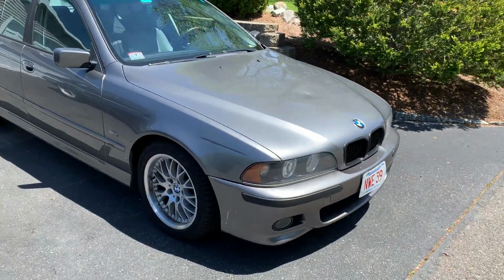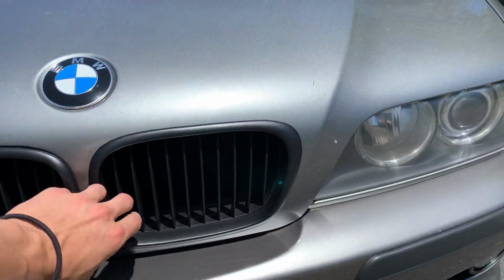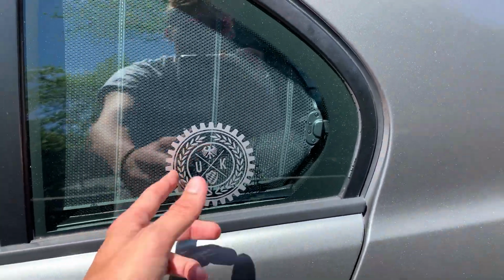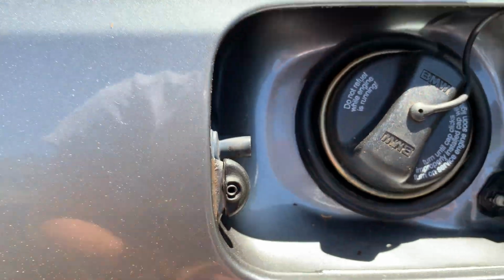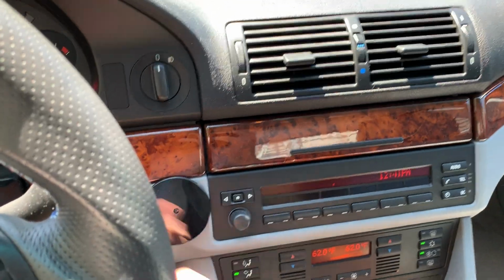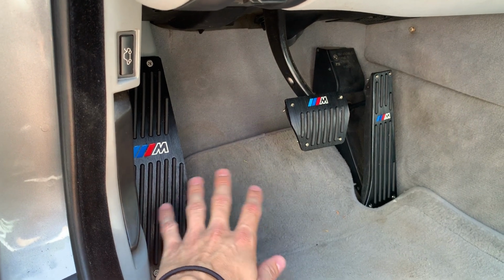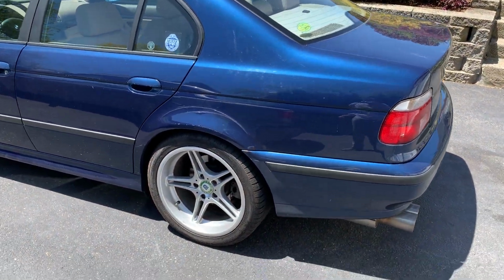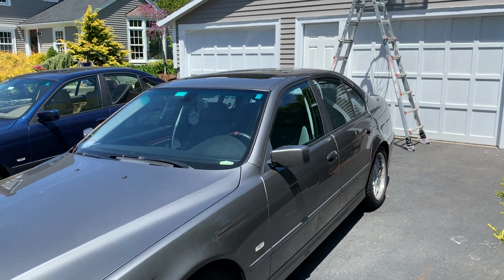Nolan’s 2003 530i Sport package Introduction